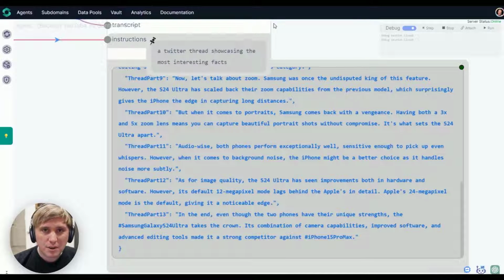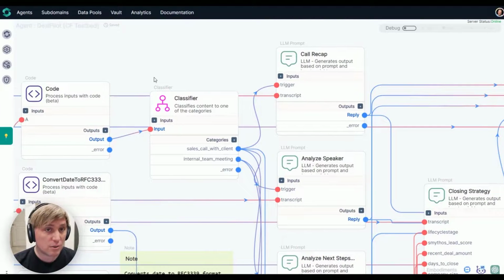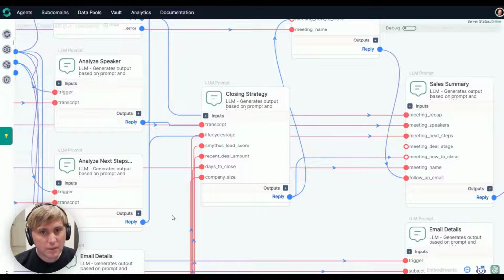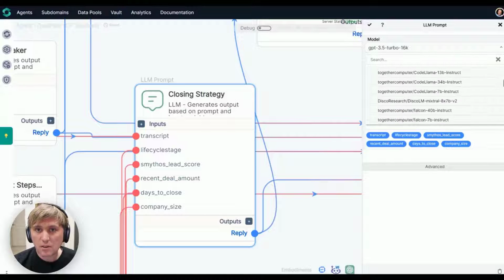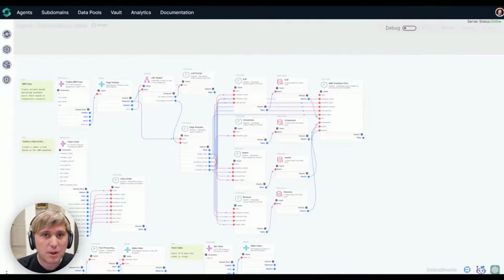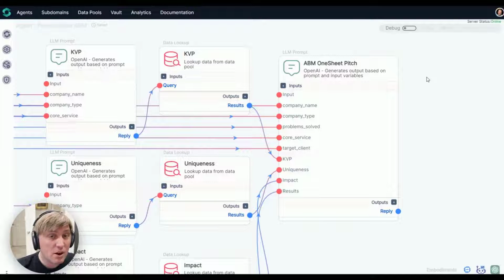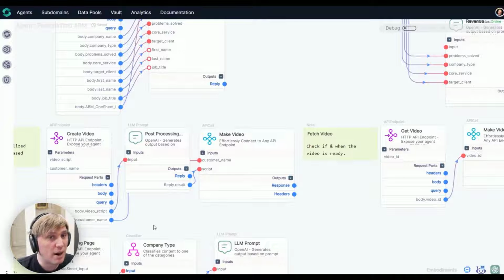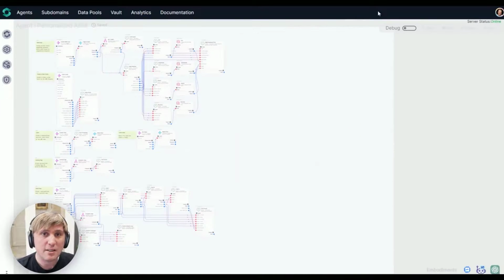Sales Agent Demo - SmythOS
In this video, Alexander will walk you through a really powerful agent designed to help sales teams become more efficient and close more deals.

00:00 Introduction
00:10 Sales Agent Walkthrough
06:01 ABM Agent Walkthrough